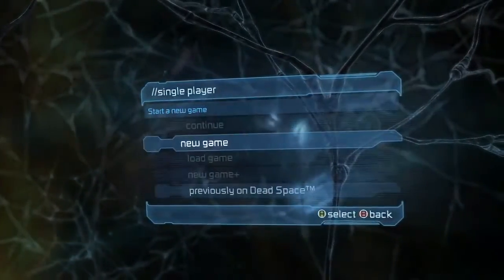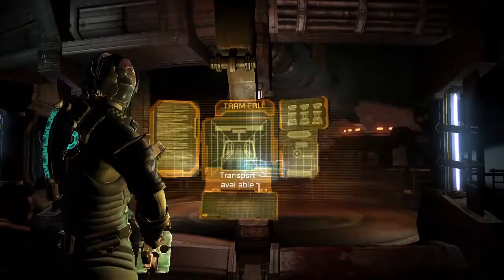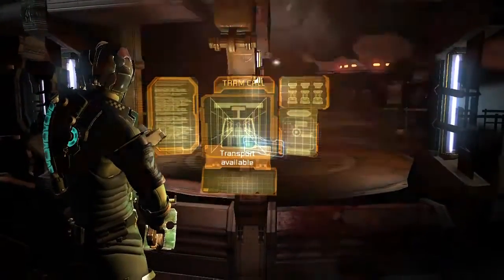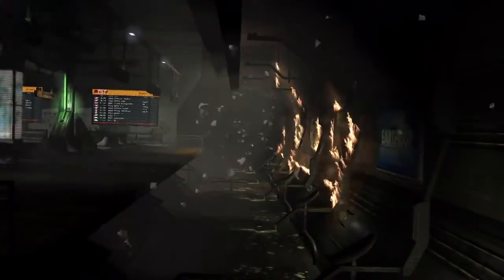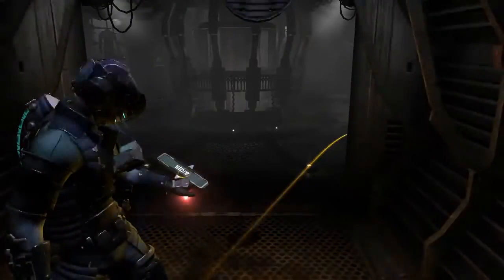Dead Space 2 - Smoke and Mirrors Dev Diary Trailer